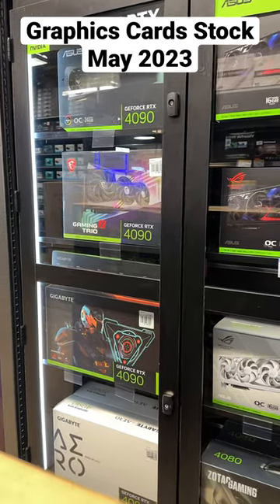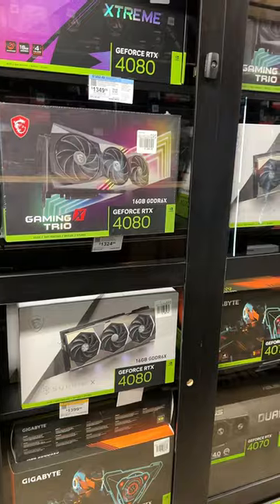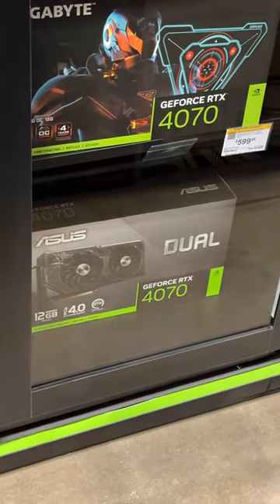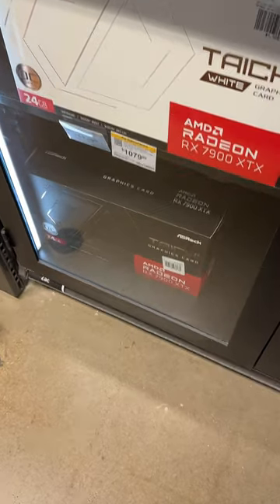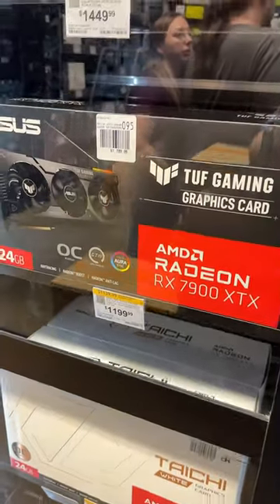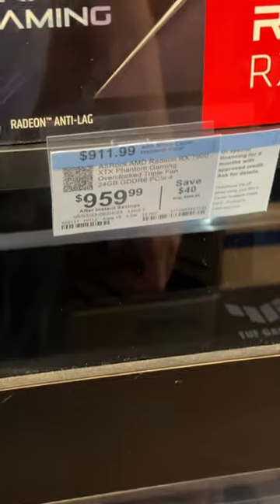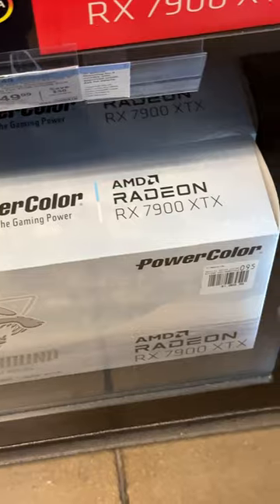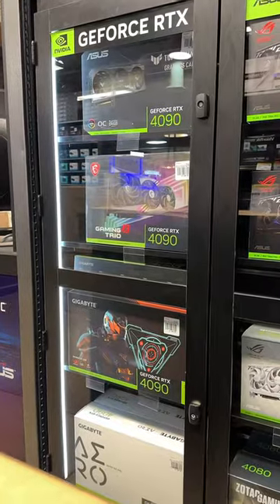Graphics Cards Stock May 2023 #4090 #4080 #4070